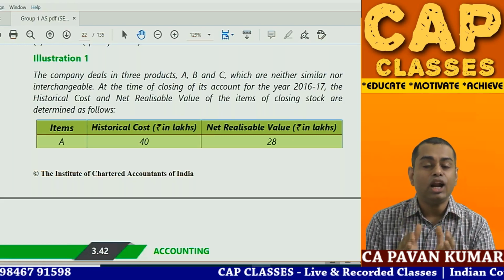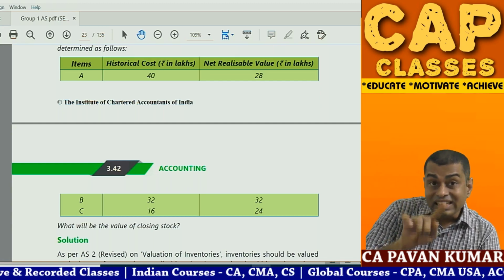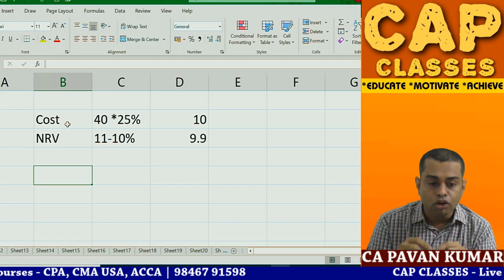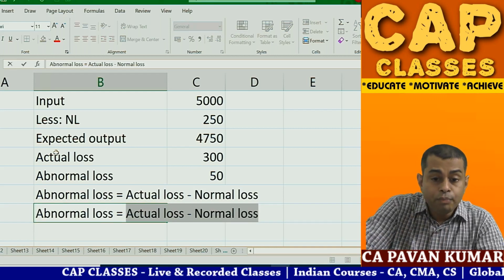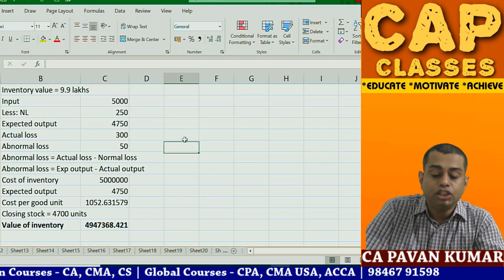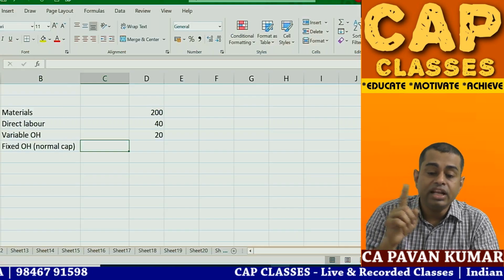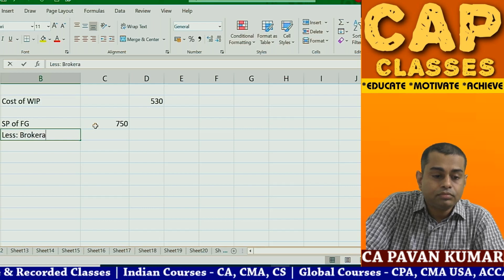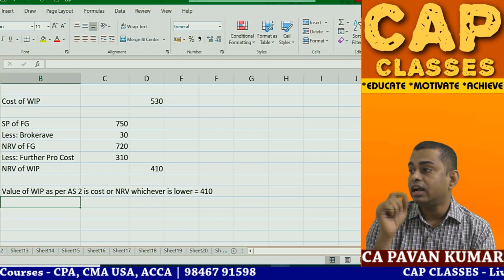LMR AS 2 | CAP CLASSES